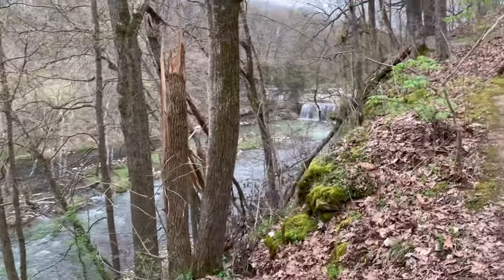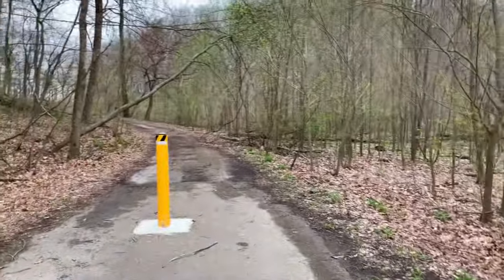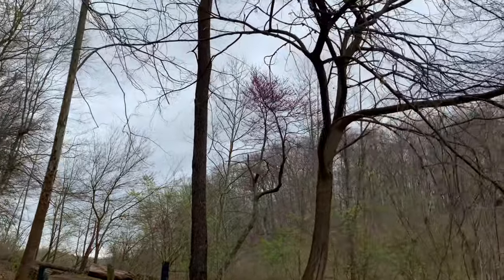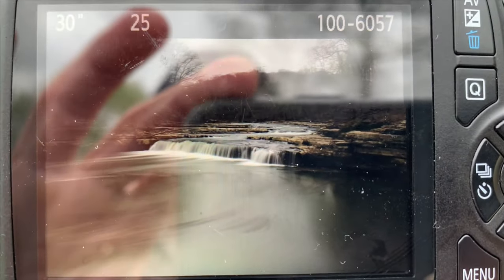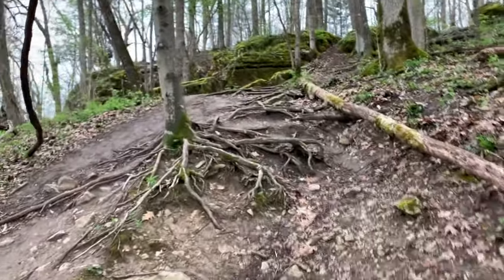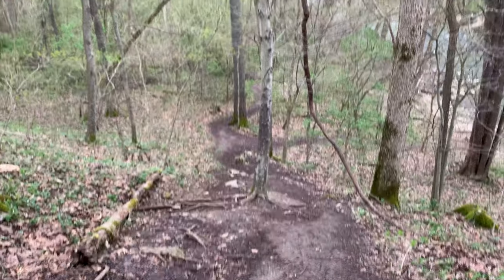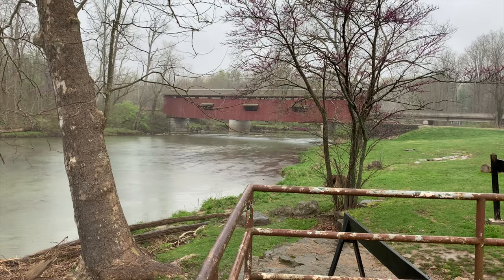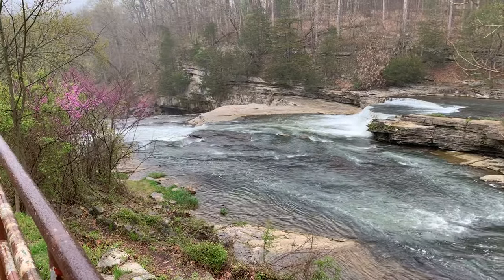Cataract Falls ~ Cataract, IN.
My short afternoon hike around Cataract Falls Recreation Area. Very beautiful waterfalls are the highlight plus a covered bridge to boot.